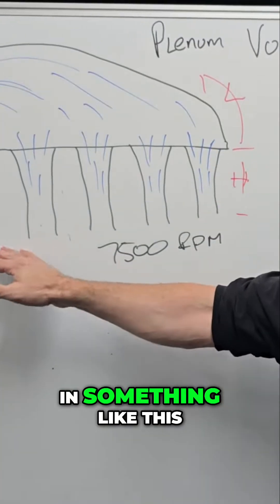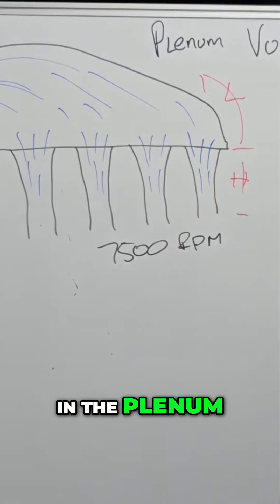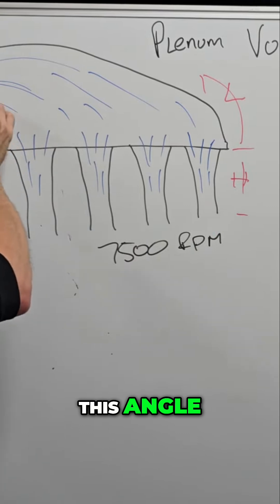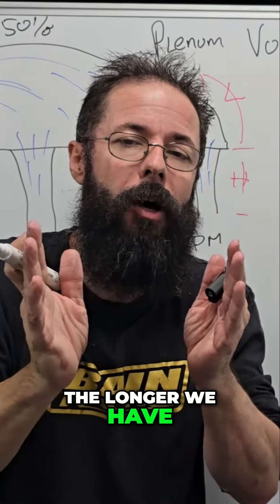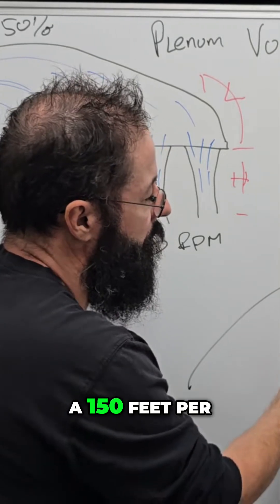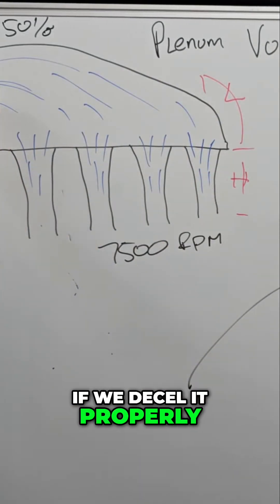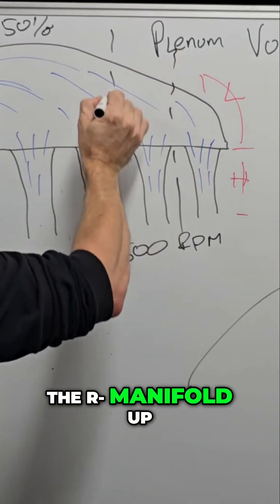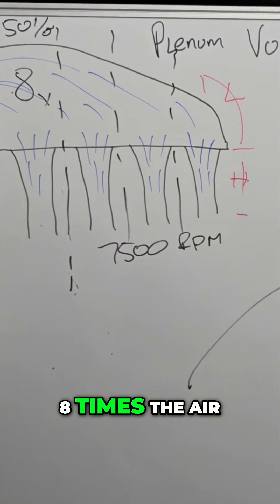Intake Manifold Secrets: Expansion Zone & Plenum Design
We explore intake manifold design, focusing on the expansion zone and plenum taper. Learn how proper deceleration and expansion improve airflow, prevent stalls, and balance velocity for optimal engine performance.